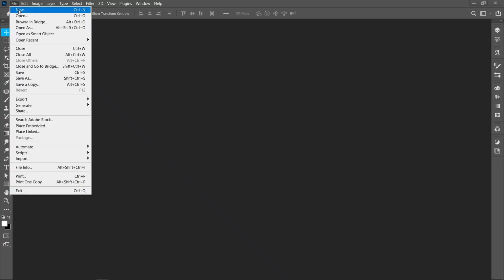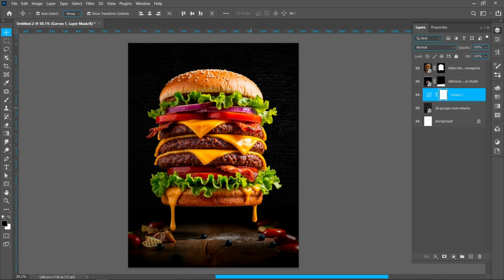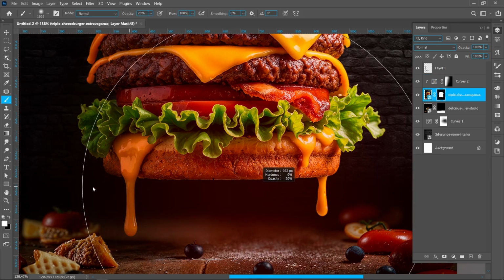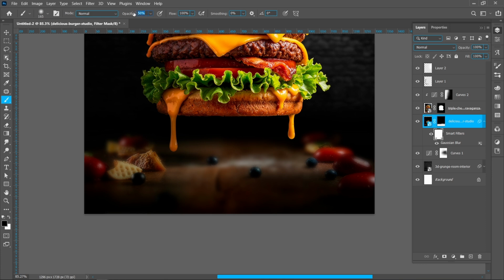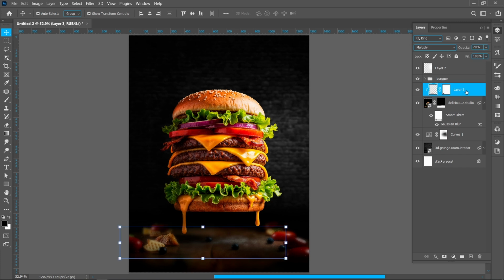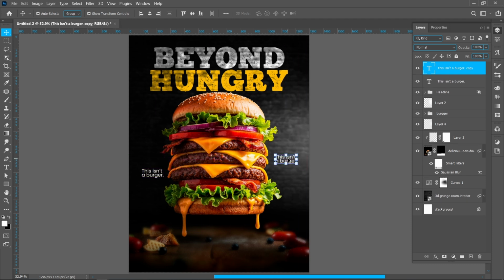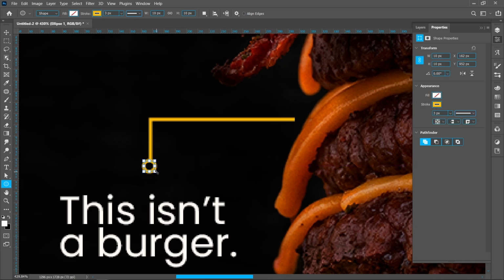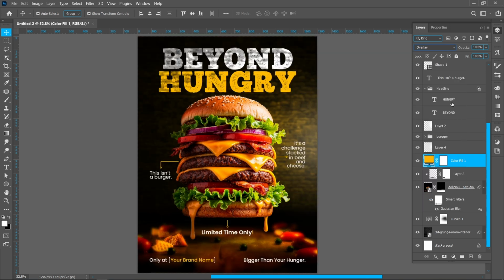How I Designed This Maximalist Poster in Photoshop (Creative Process)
🍔 Think You Know Poster Design? Think Again.
In this Photoshop tutorial, I’ll show you how I designed a bold, maximalist-style burger poster filled with layers of flavor and creativity.

📌 This isn’t just a food ad — it’s a design challenge packed with drama, depth, and drool-worthy details.

🧠 What you’ll learn:
●Build high-impact layouts
●Use bold typography and dramatic composition
●Make textures and color work for attention-grabbing visuals

📍 Perfect for ads, restaurant menus, or portfolio work.

🎨 Design Style: Maximalism — More is More!
💻 Tool: Adobe Photoshop CC

💬 Let me know your favorite part in the comments!

{ DESIGNER ANUPAM }